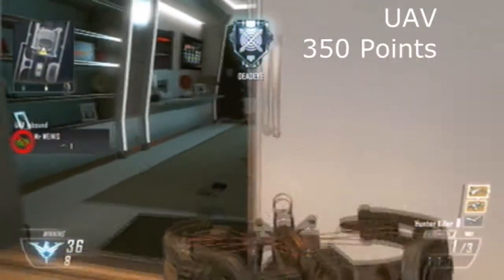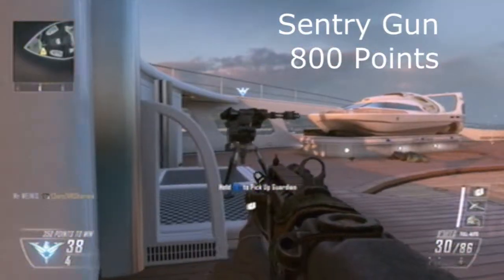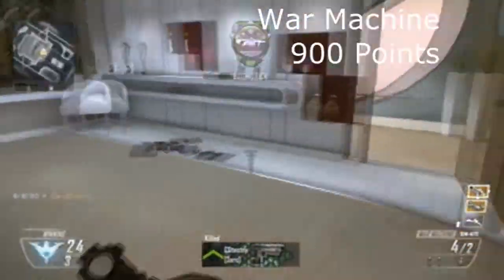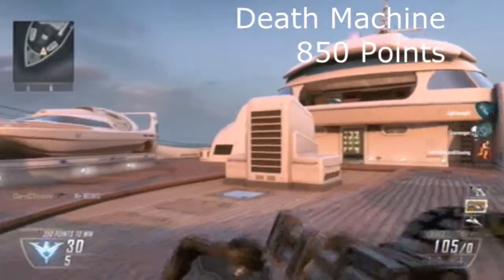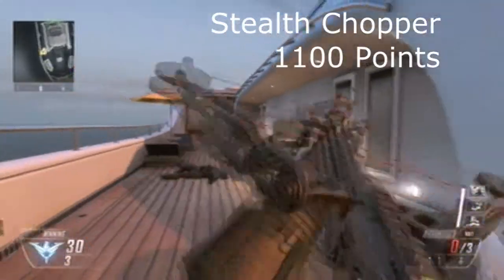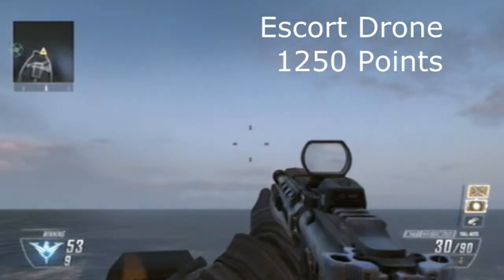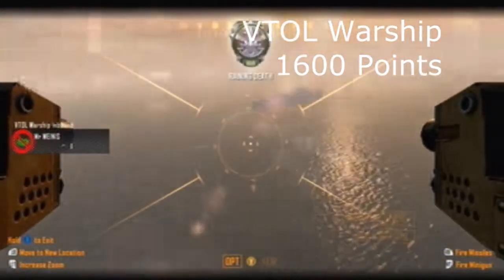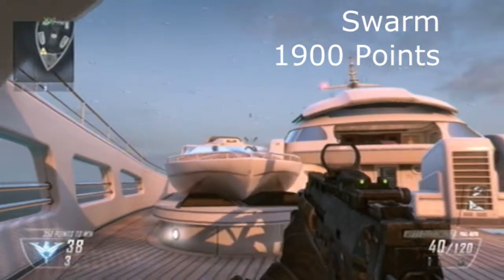Call of Duty: Black Ops 2- ALL KILLSTREAKS IN USE!!!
Skype: Mitch - Da2Mofos_1
            Aaron - da2mofos_2